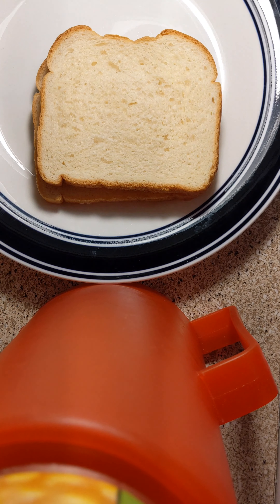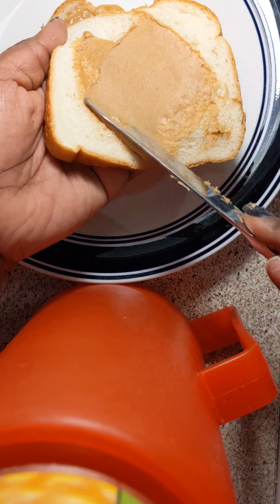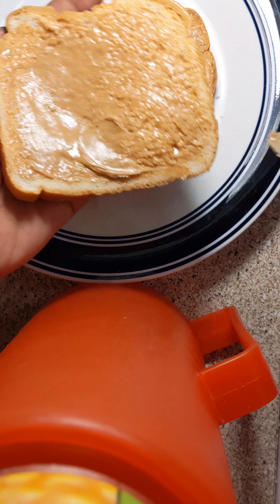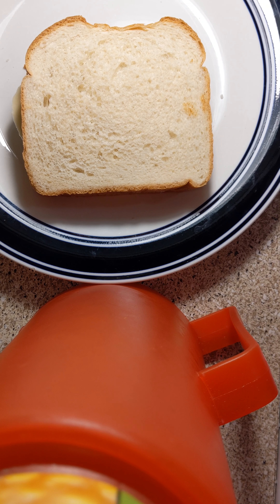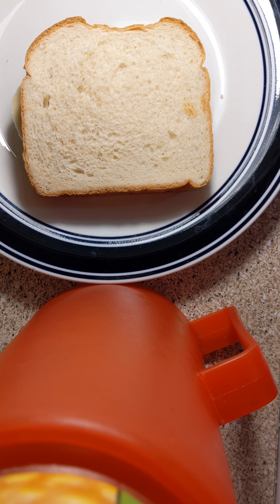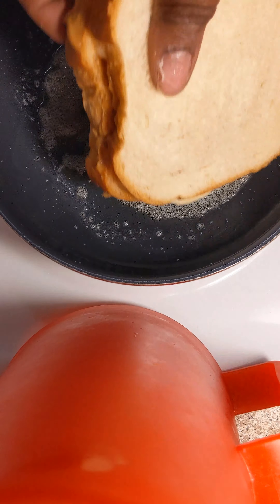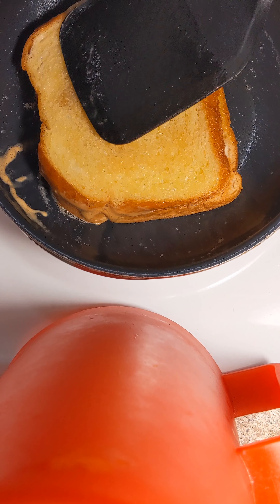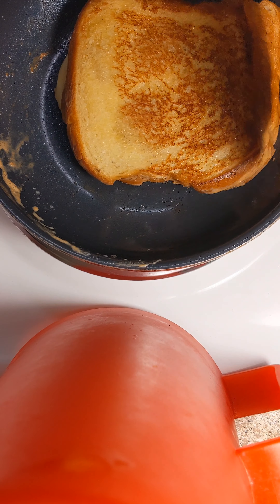Elvis Presley's grilled peanut butter, w banana sandwiches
Elvis loved these sandwiches. I can't blame him. They taste delicious.